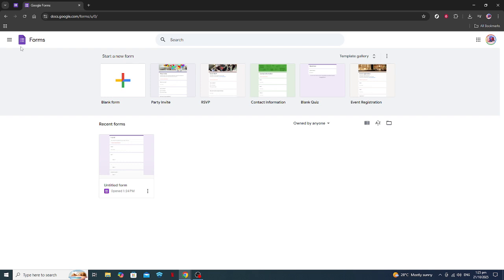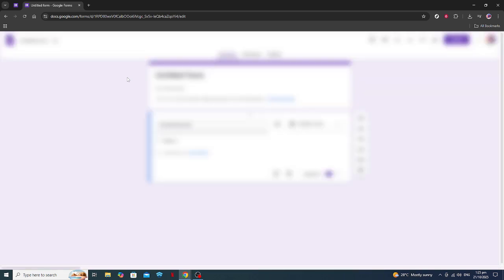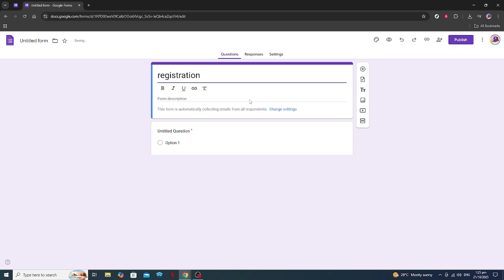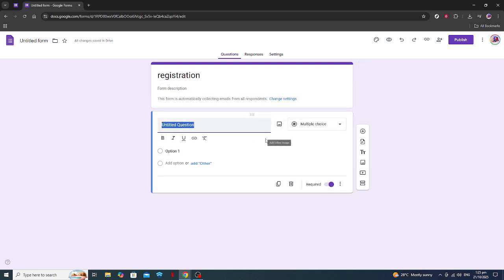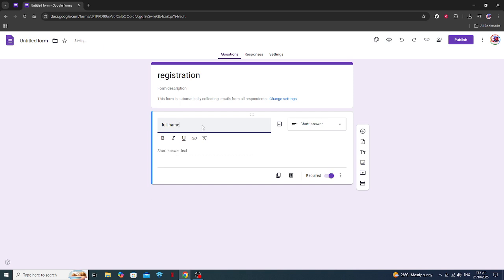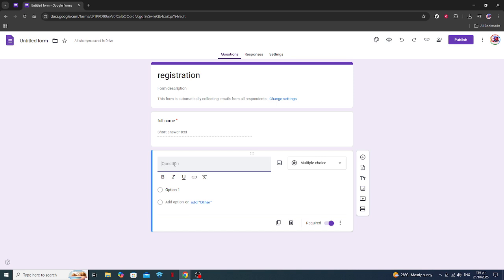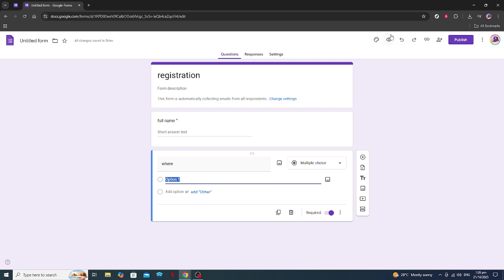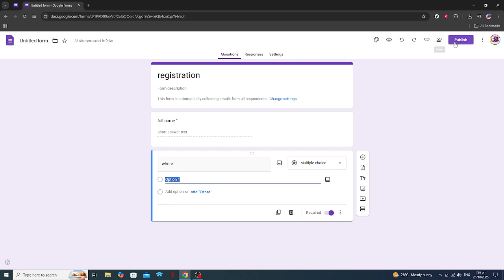How To Create Google Forms For Event Registeration [2025 Guide]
In today's video we cover: google forms, event registration, create google forms, online forms, google forms tutorial, how to use google forms, event planning, digital registration, form creation, google forms tips, online event registration, event organization, google tools, form design, google forms guide, registration forms, easy event sign-up, virtual event forms, google forms examples